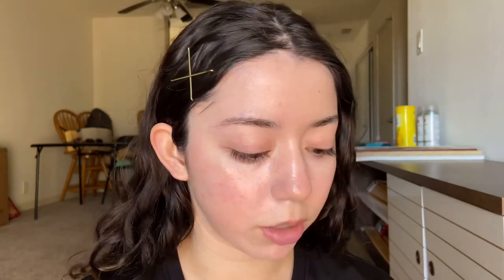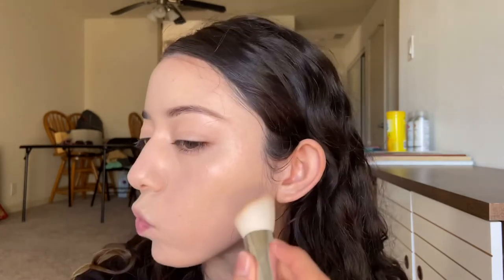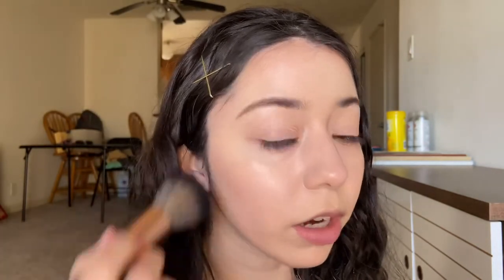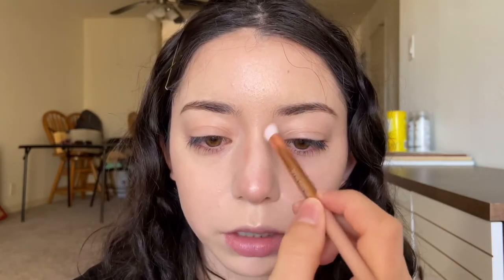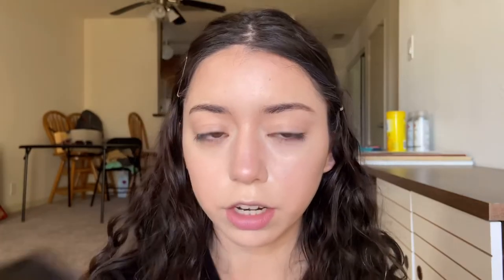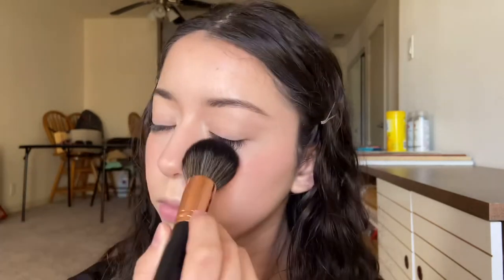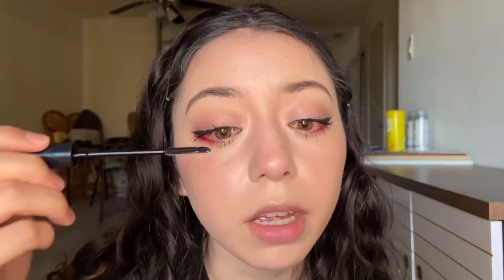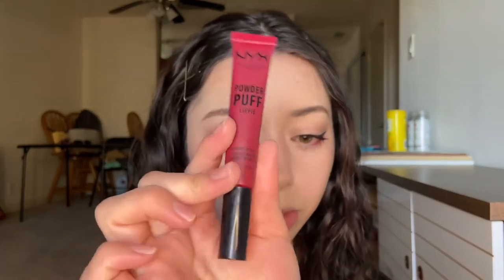Cherry Bomb 🍒 makeup look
Makeup Products I used in this video:

Colourpop - Give it to me straight (I think this one is not sold anymore but the nude blush palette by Colourpop is very similar to this one)

Lancome lipstick - red HaUTe

Nyx powder puff lippie - Pop Quiz

Charlotte Tilbury Airbrush Flawless foundation - 2 Cool

Essence- Contouring Duo